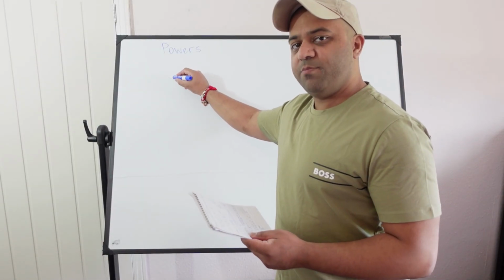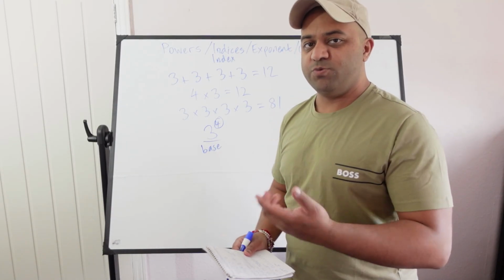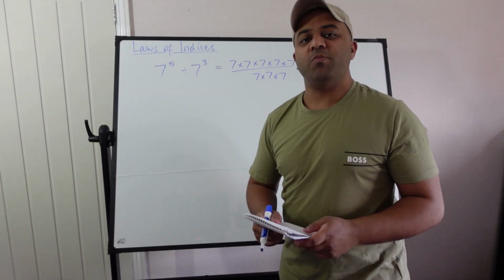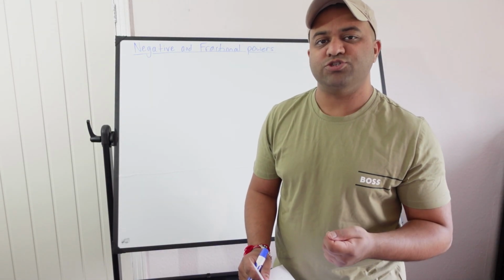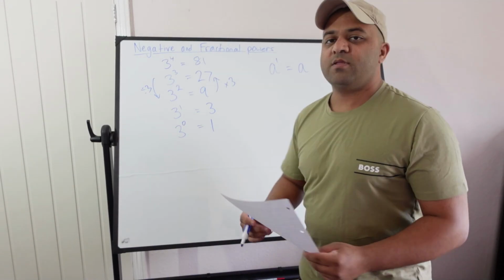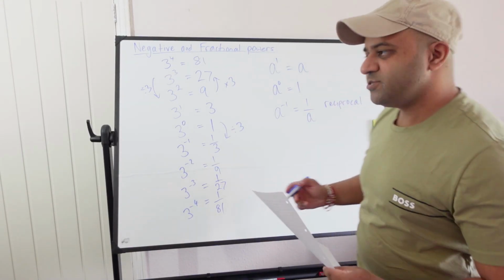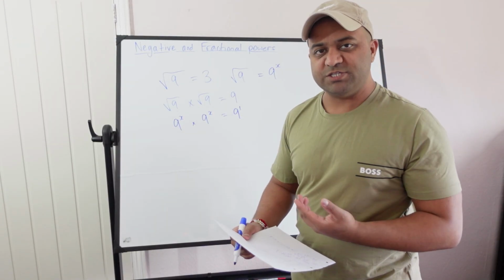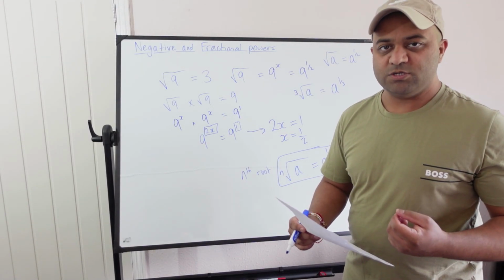Powers & Laws of Indices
In this video we go over how powers work, namely the laws of indices and then in the second half we go over more advanced content with negative and fractional powers.

0:12 What are powers?
2:31 Laws of Indices
6:07 Negative Powers
10:13 Fractional Powers